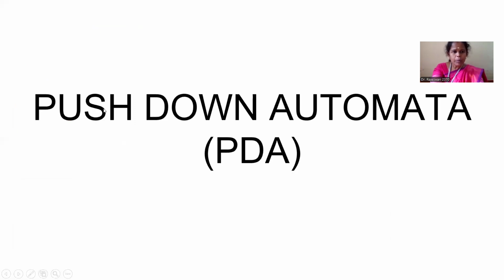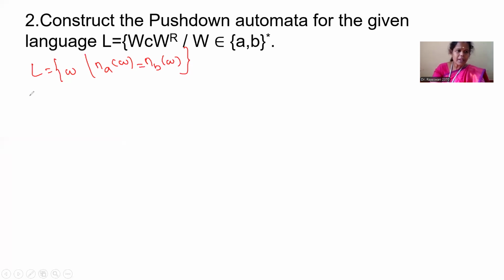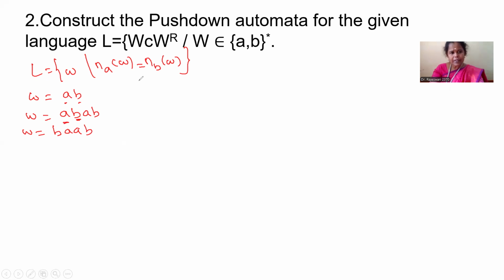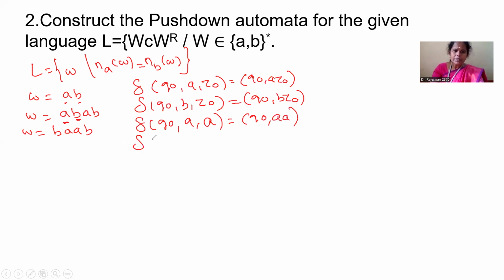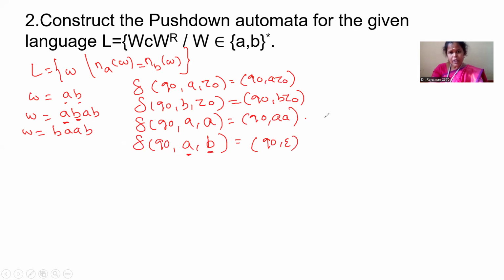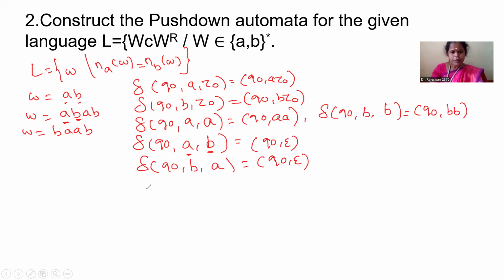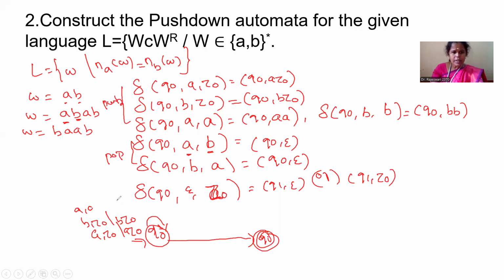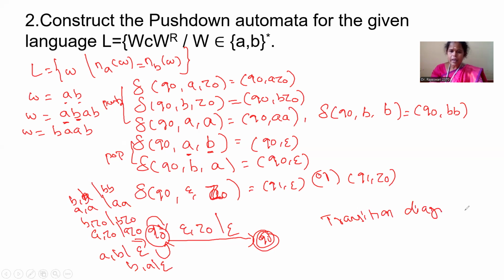PDA - number of a's are equal to number of b's